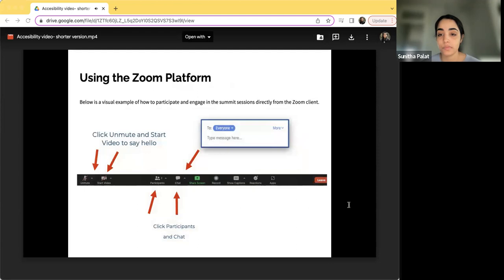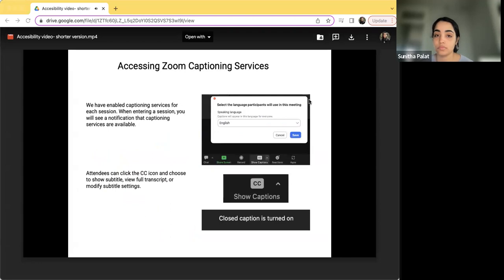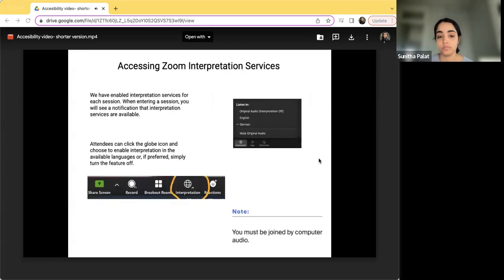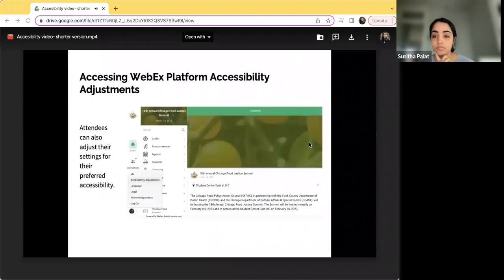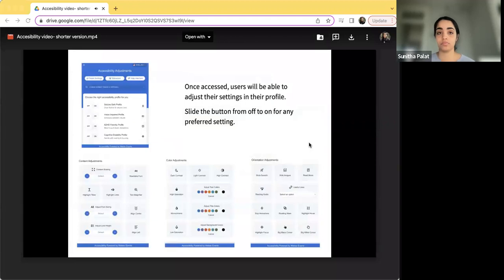Advocating for Change in the Restaurant Industry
Speakers: Rachel Mallinga, Raeghn Draper, JoEllen Chernow, and Nataki Rhodes
Restaurants advertise that they provide locally, ethically, and sustainability-sourced food, but why don’t restaurants highlight the treatment and support of workers? Advocating for equitable food systems includes the treatment of hospitality, restaurant, and other food service workers.

Before the pandemic, there was a history of mistreatment of restaurant workers: incidents of racism, sexual harassment, discrimination because of immigration status, and a history of white supremacy in restaurants. This is combined with workers being paid low wages, lacking benefits, and management opportunities being withheld from people from marginalized communities contributing to workers leaving the restaurant industry or organizing.

The public has seen an increase in the opening of cooperative-owned restaurants, and restaurant workers unionizing their workplaces.

Our panel of organizers working for restaurant workers’ rights will discuss issues impacting workers and the changes they are working towards.

Los restaurantes anuncian que proporcionan alimentos de origen local, ético y sostenible, pero ¿por qué los restaurantes no destacan el trato y el apoyo a los trabajadores? Abogar por sistemas alimentarios equitativos incluye el tratamiento de los trabajadores de hostelería, restaurantes y otros servicios alimentarios.

Antes de la pandemia, había un historial de maltrato a los trabajadores de restaurantes: incidentes de racismo, acoso sexual, discriminación por estatus migratorio y un historial de supremacía blanca en los restaurantes. Esto se combina con trabajadores que reciben salarios bajos, carecen de beneficios y oportunidades de gestión que se niegan a personas de comunidades marginadas que contribuyen a que los trabajadores abandonen la industria de restaurantes o se organicen.

El público ha visto un aumento en la apertura de restaurantes propiedad de cooperativas y trabajadores de restaurantes que se sindicalizan en sus lugares de trabajo. Nuestro panel de organizadores que trabajan por los derechos de los trabajadores de restaurantes discutirá los problemas que afectan a los trabajadores y los cambios por los que están trabajando.